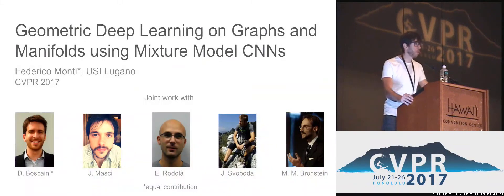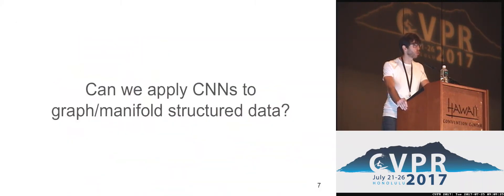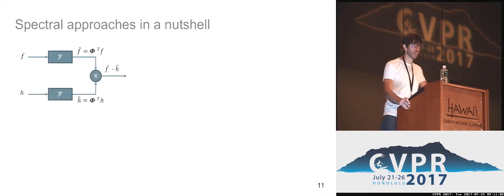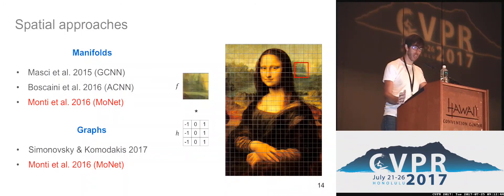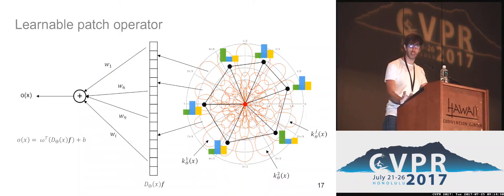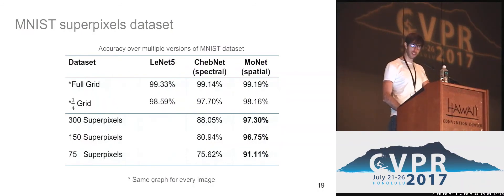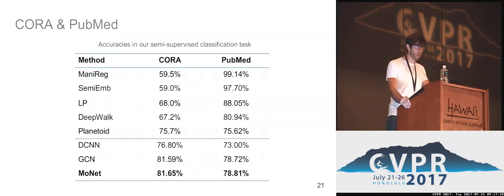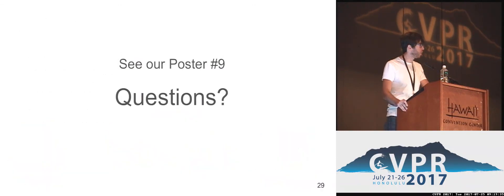Geometric Deep Learning on Graphs and Manifolds Using Mixture Model CNNs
Federico Monti, Davide Boscaini, Jonathan Masci, Emanuele Rodolà, Jan Svoboda, Michael M. Bronstein
Deep learning has achieved a remarkable performance breakthrough in several fields, most notably in speech recognition, natural language processing, and computer vision. In particular, convolutional neural network (CNN) architectures currently produce state-of-the-art performance on a variety of image analysis tasks such as object detection and recognition. Most of deep learning research has so far focused on dealing with 1D, 2D, or 3D Euclidean-structured data such as acoustic signals, images, or videos. Recently, there has been an increasing interest in geometric deep learning, attempting to generalize deep learning methods to non-Euclidean structured data such as graphs and manifolds, with a variety of applications from the domains of network analysis, computational social science, or computer graphics. In this paper, we propose a unified framework allowing to generalize CNN architectures to non-Euclidean domains (graphs and manifolds) and learn local, stationary, and compositional task-specific features. We show that various non-Euclidean CNN methods previously proposed in the literature can be considered as particular instances of our framework. We test the proposed method on standard tasks from the realms of image-, graph- and 3D shape analysis and show that it consistently outperforms previous approaches.